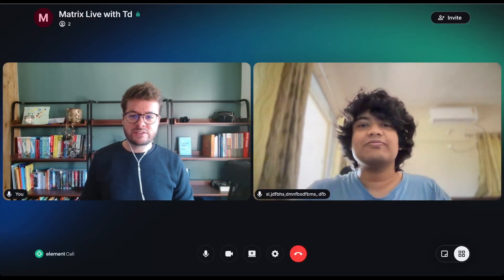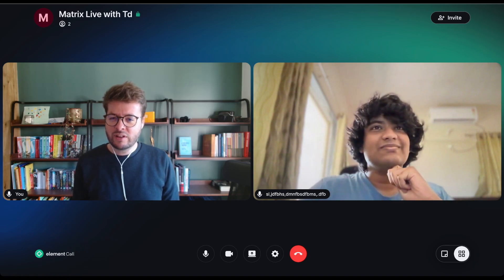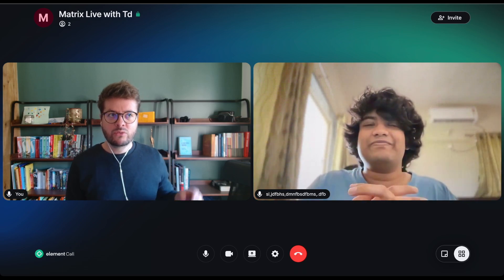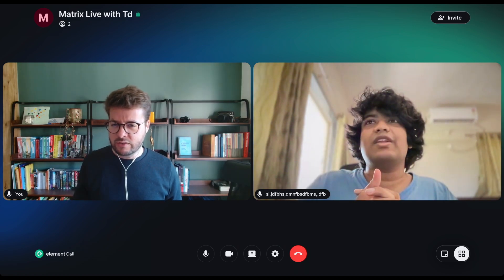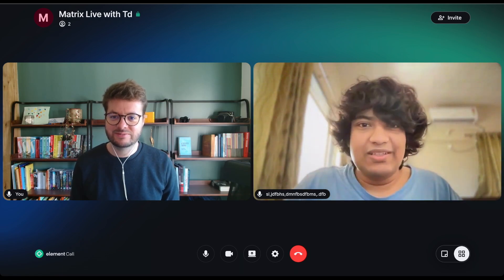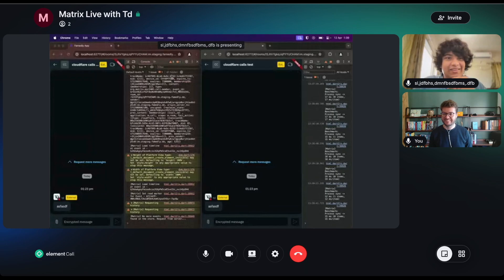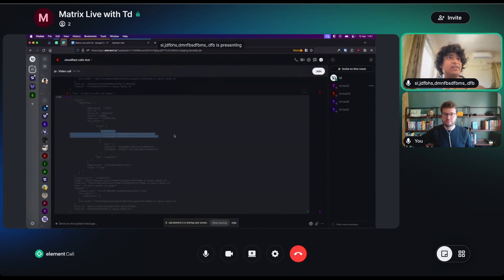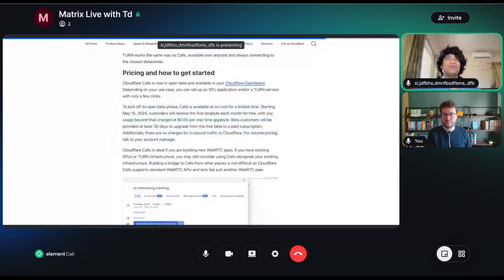Matrix Live S09E22 — MatrixRTC with Cloudflare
This week, Td is walking us through how they used Cloudflare's global SFU to place calls using Matrix!